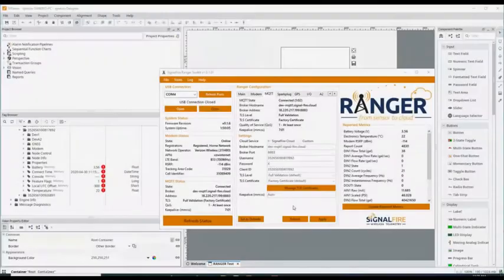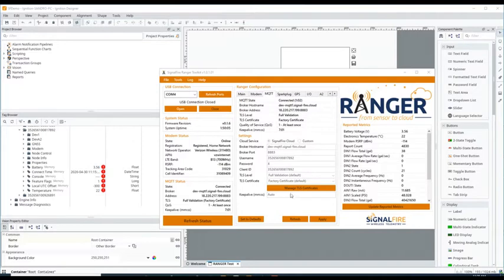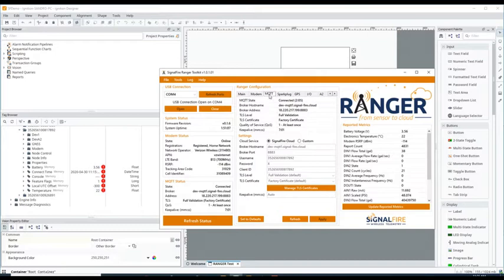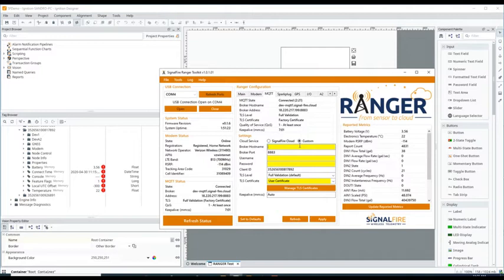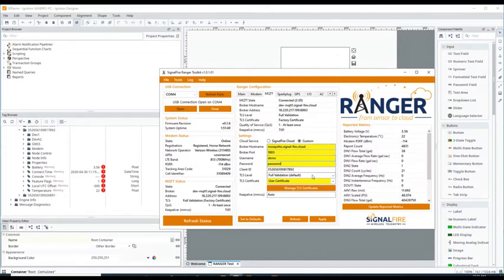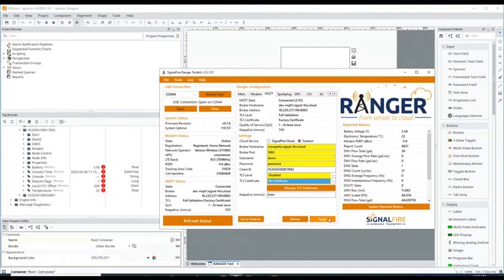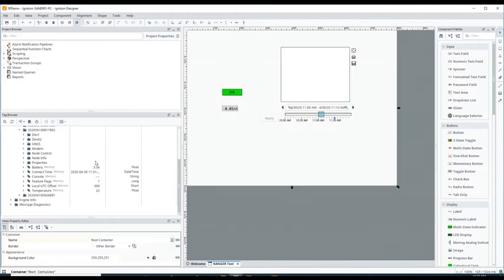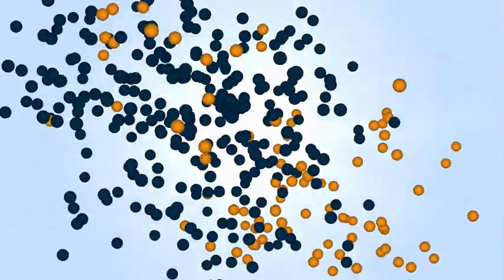How to Setup SignalFire RANGER With an MQTT Broker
Watch while we show you how to setup your SignalFire RANGER with an MQTT broker.